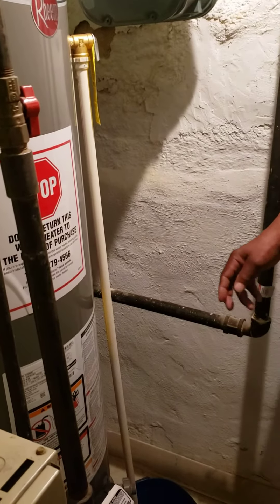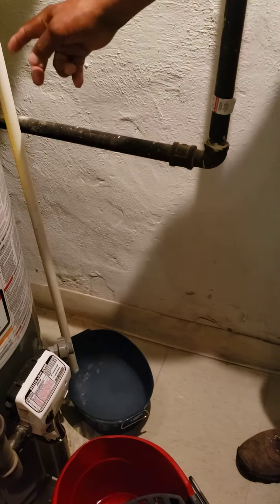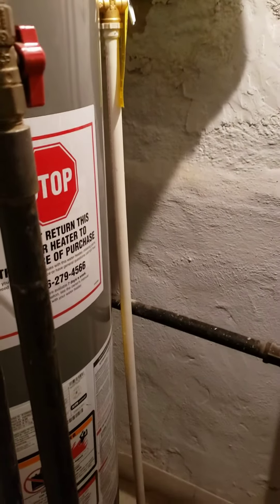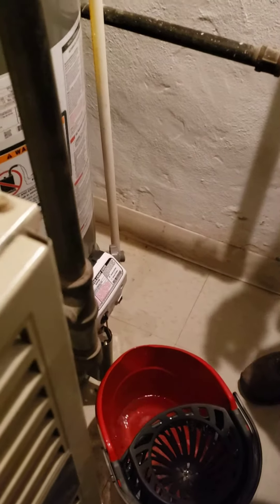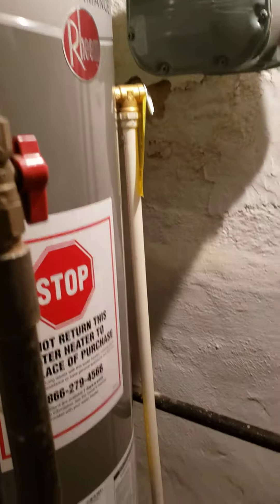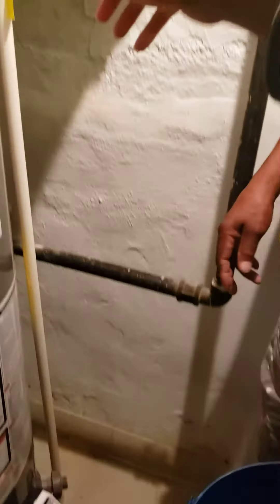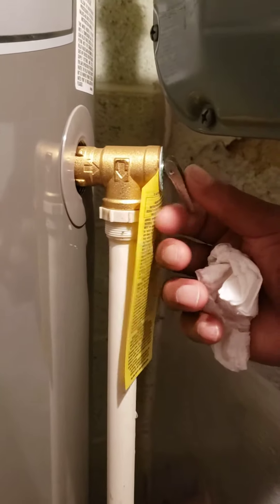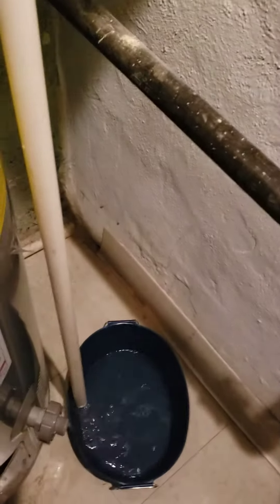Water Heater Maintenance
Mrs. Bigelow
6/2/20